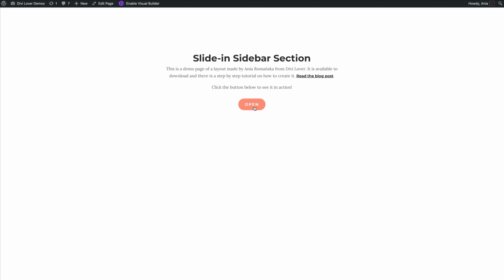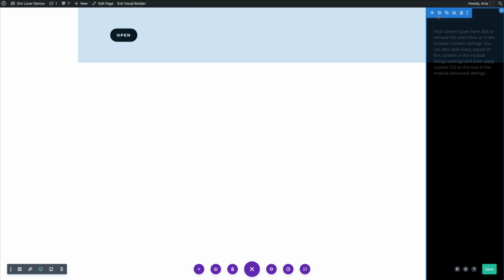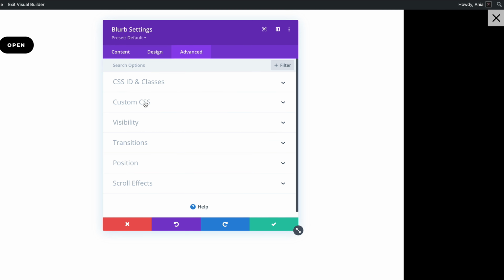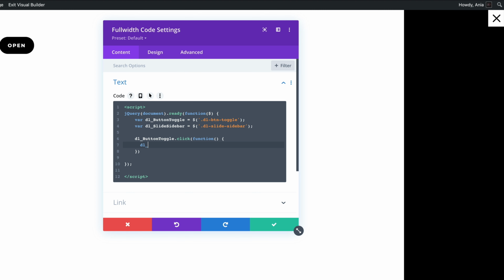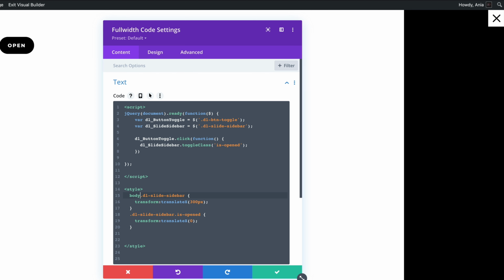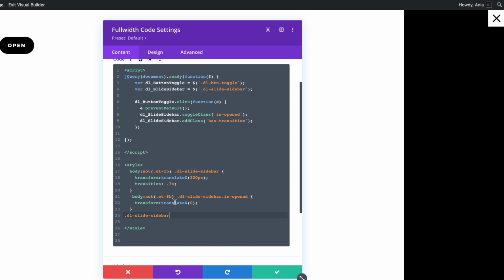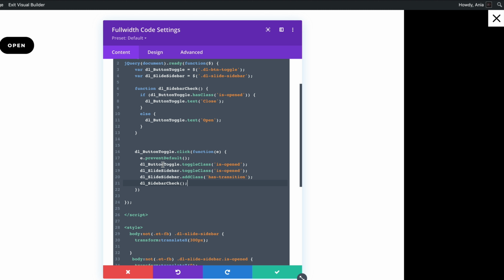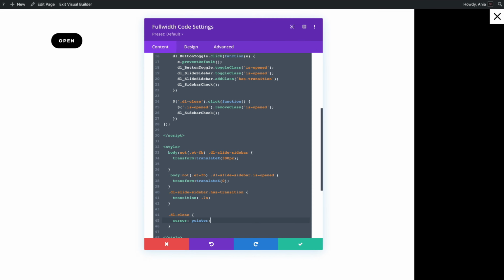How to Create a Smooth Slide-in Sidebar Section in the Divi Theme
Learn how to use a few lines of CSS and jQuery to create awesome slide-in Sidebar Section inside the Divi Theme!

Download the free layout and copy the code from the blog

~ Ania